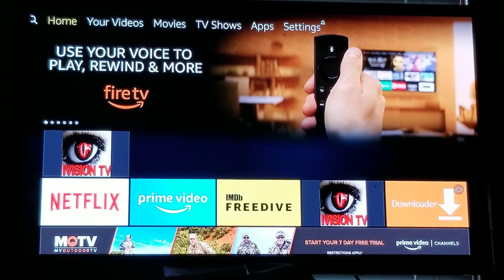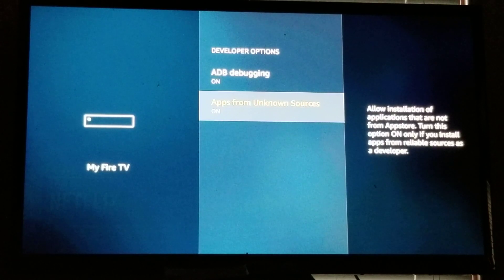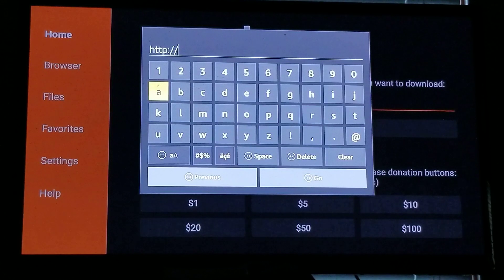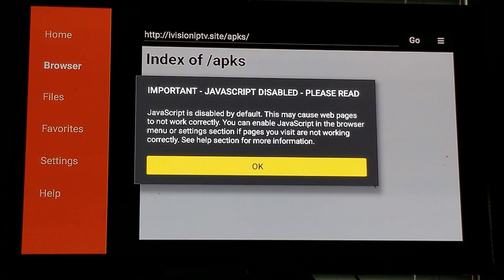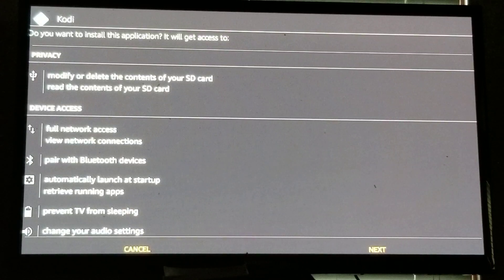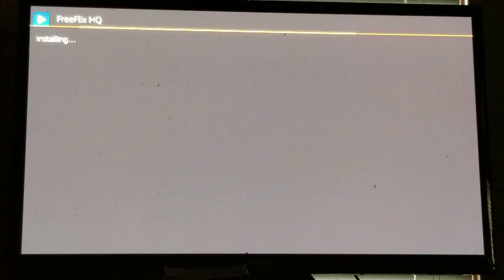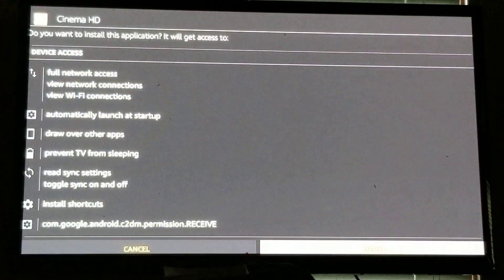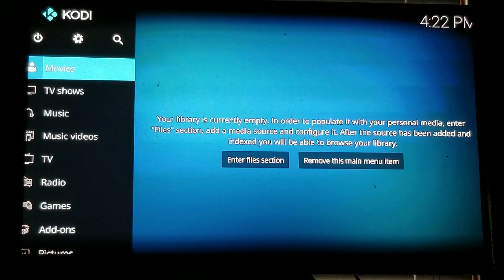How to install iVISION TV apks on firestick using downloader